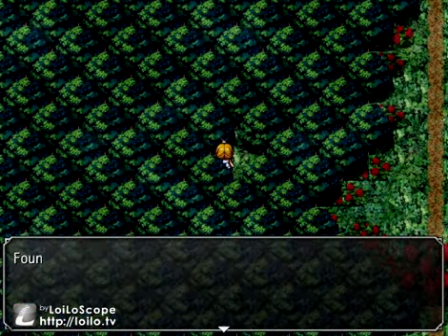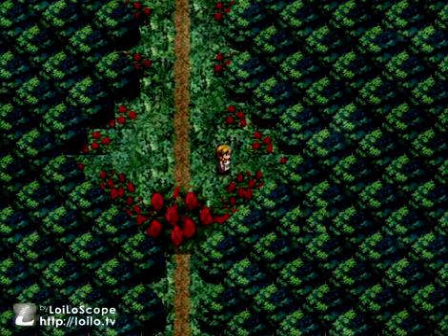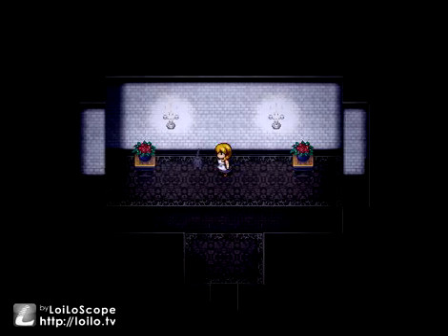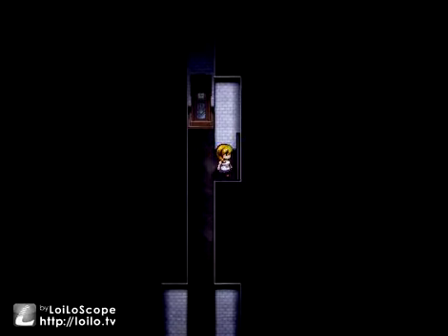The Witch's House Part 1 The .......'s House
My first Horror RPG for you all to enjoy. I tried hard to learn the editing software and I think it paid off.